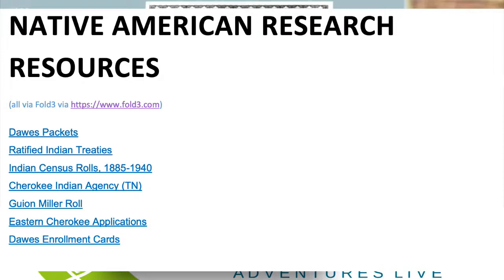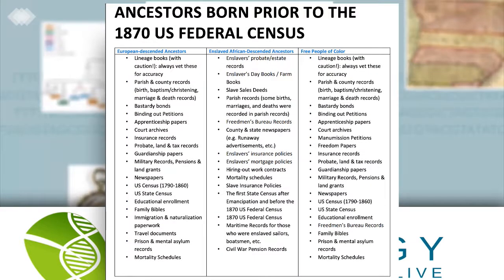Genealogy Adventures 06/21/2020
Listen Vision Studios is located at 2622 Georgia Ave.

WLVS Radio and Listen Vision Live are copyrights of Listen Vision Studios, LLC